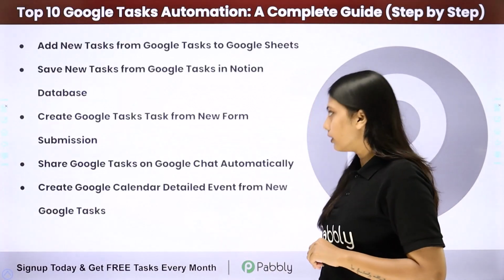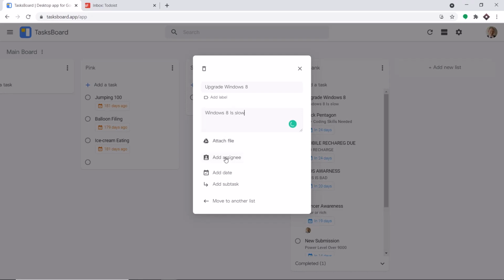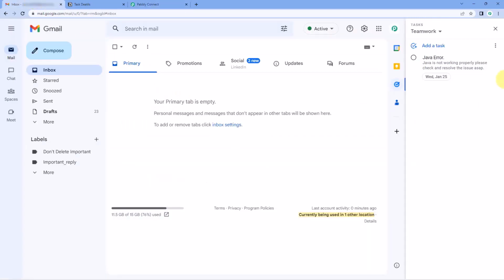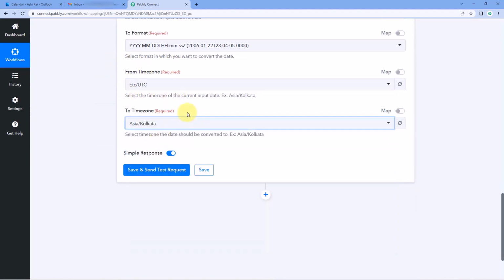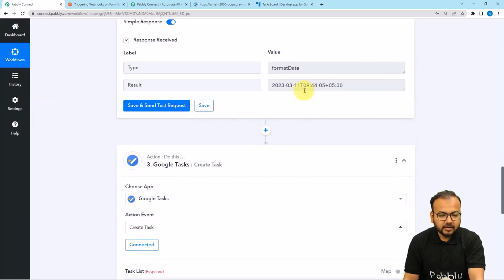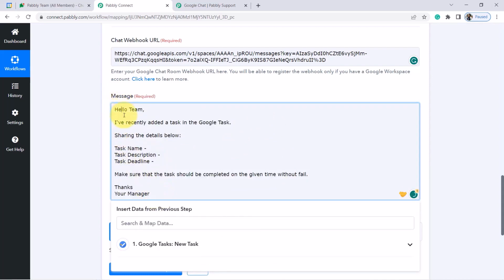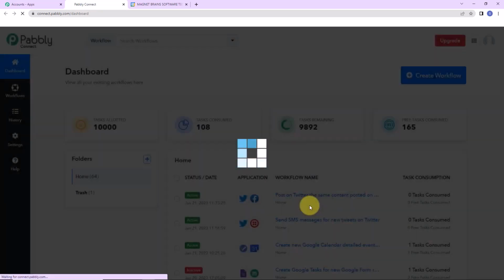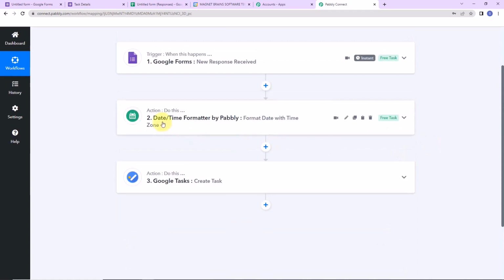Top 10 Google Tasks Automation: A Complete Guide (Step by Step)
In this tutorial, we'll explore powerful automation techniques using Pabbly Connect, allowing you to automate task management, streamline workflows, and achieve more with Google Tasks.

In this tutorial, we'll cover automations like
Task Creation Automation
Task Prioritization
Task Reminders and Notifications
Task Archiving and Cleanup
Task Reporting and Analytics

Google Tasks is a versatile task management tool that seamlessly integrates with other Google services, such as Google Calendar and Gmail. By harnessing the power of automation, you can optimize your task management process and make the most out of Google Tasks.

Unlock the power of automation with Pabbly Connect and revolutionize your task management with Google Tasks. Watch this tutorial now and supercharge your productivity

1. Automation: Pabbly Connect offers automation capabilities that can help you automate mundane and repetitive tasks. This allows you to save time, money and resources.

2. Integration: Pabbly Connect provides a wide range of integrations so that you can connect different web services with each other. This helps you to create smarter workflow processes and make your business more efficient.

3. Security: Pabbly Connect takes security seriously and provides an industry-standard security system to protect your data and applications.

4. Scalability: Pabbly Connect is highly scalable and allows you to easily add new applications and services to your workflow.

 5. Cost-effective: Pabbly Connect is cost-effective and provides plans for different business sizes.

00:00 Introduction
00:50 Add New Tasks from Google Tasks to Google Sheets Automatically
15:50 Google Tasks Todoist integration - Sync Google Tasks to Todoist
30:18 How to Save New Tasks from Google Tasks in Notion Database - Google Tasks Notion Integration
43:60 How to Create Google Tasks for Microsoft 365 Calendar Events - Microsoft 365 & Google Tasks
57:54 How to Create Google Tasks Task from New Form Submission - Gravity Forms to Google Tasks
1:09:44 How to Add Google Tasks for New Files in Google Drive - Google Drive to Google Tasks
01:16:30 How to Share Google Tasks on Google Chat Automatically - Connect Google Task & Google Chat
01:27:54 How to Send Slack Messages for New Google Tasks - Google Tasks to Slack
1:40:46 How to Create Google Calendar Detailed Event from New Google Tasks - Google Tasks to Google Calendar
1:49:07 How to Create Google Tasks from New Google Forms responses - Google Forms to Google Tasks